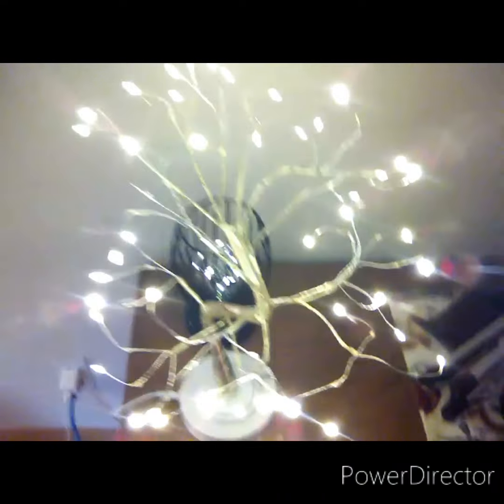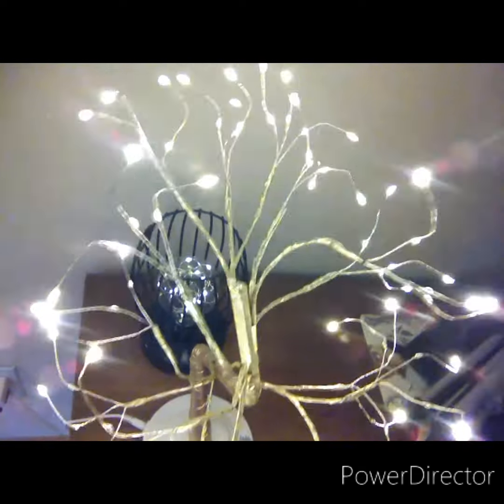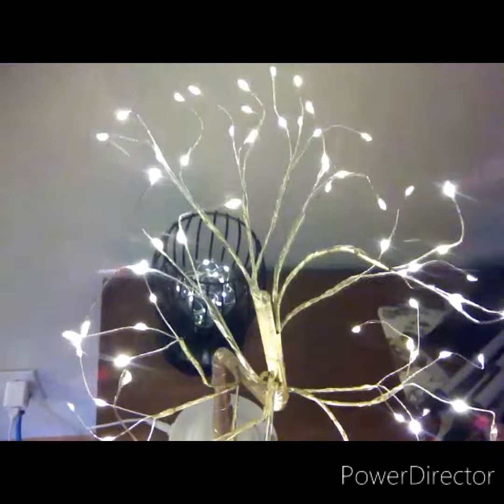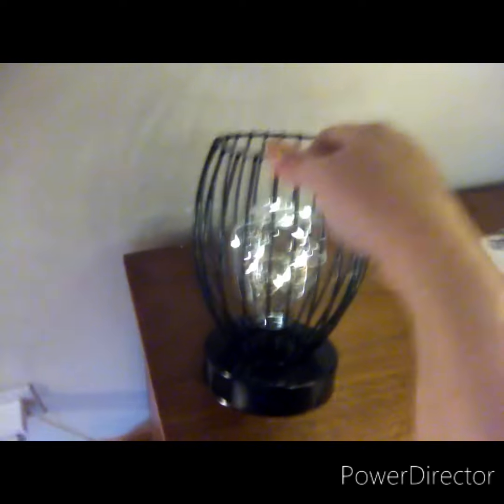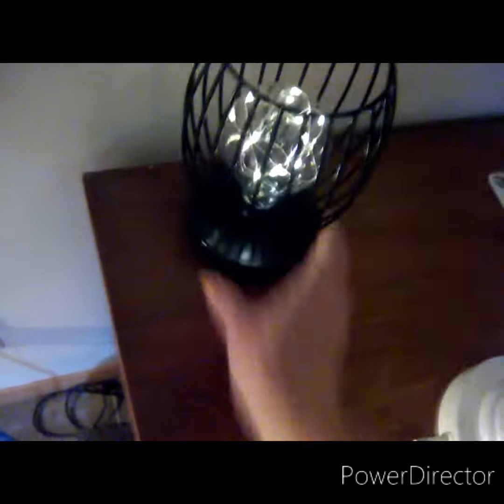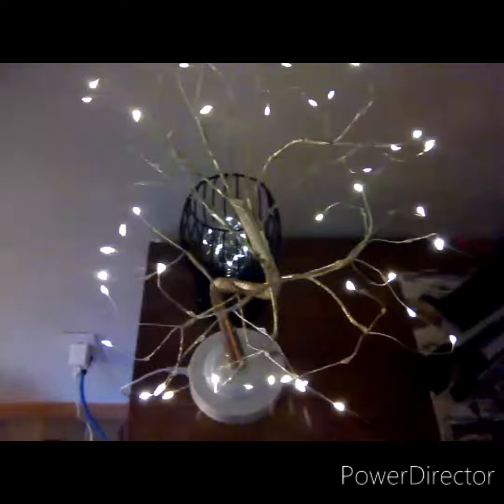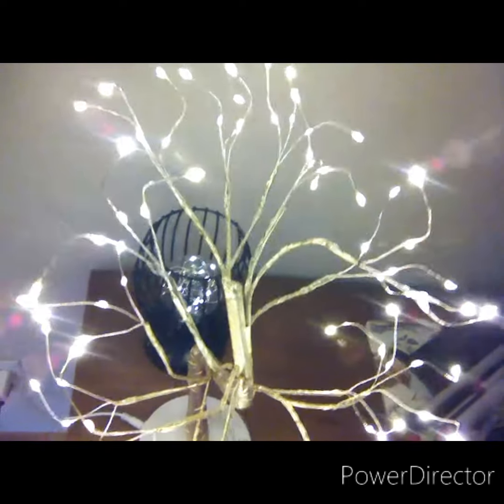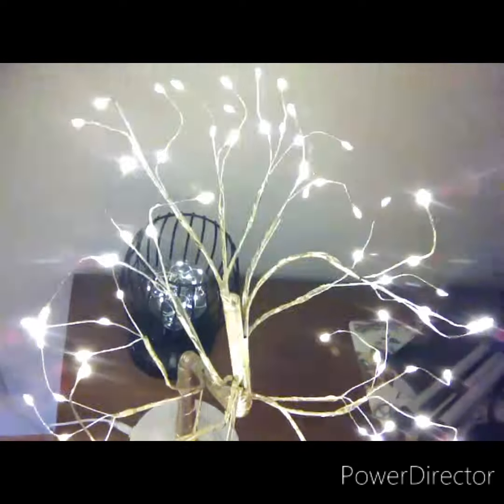Lamps from Hart's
I recorded the audio first &
then the video, which
is why the video didn't correspond
entirely to what I was saying

USB - battery powered lamp
tree light copper colored
foiled branched wiring,
fairy lights, white plastic
base

battery lamp dome shaped
with fairy lights
in a faux light bulb
black metal lamp
lantern style